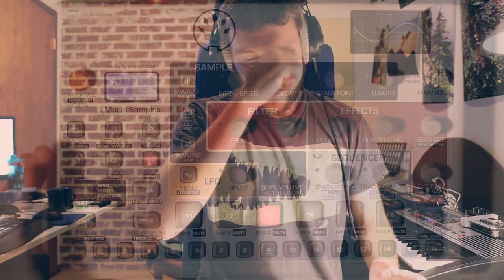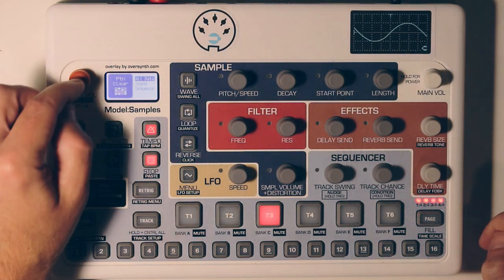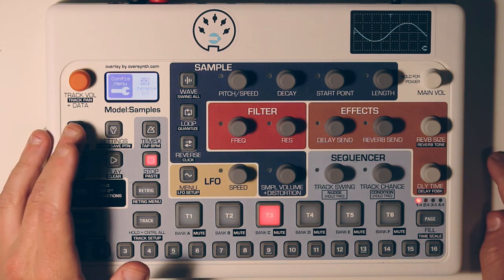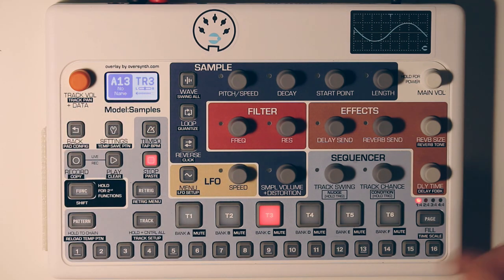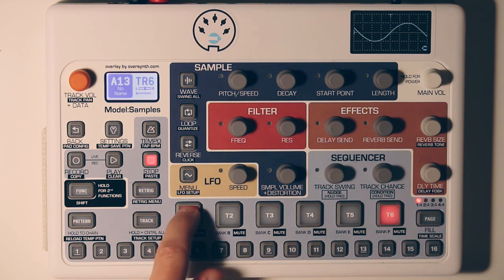Generative Sequences on the Elektron Model:Samples Part 3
Starting from scratch, and building up a song using generative sequences and pattern chaining. I also introduce single cycle waveforms and 'wavecycle synthesis' as a means of tone generation and sound design with the Model:Samples.

I believe this is the longest video I have ever made.

23:10 Single Cycle Waveforms and Wavecycle Synthesis
If you want to play with these, here's an immense pack to get you started, formatted for the Model:Samples:
Here's a quick link to download the whole pack (includes versions for other instruments, just delete whatever you don't want):

42:14 Working on melody, creating two note chords using two tracks

1:02:52 Pattern Chaining